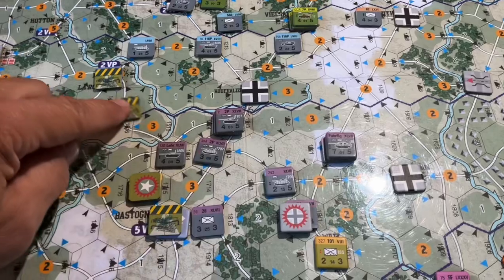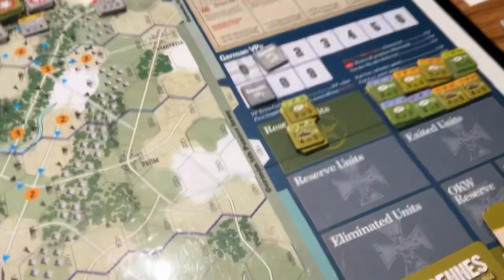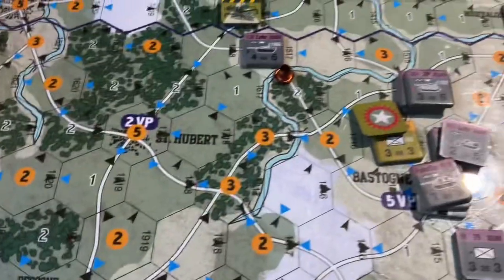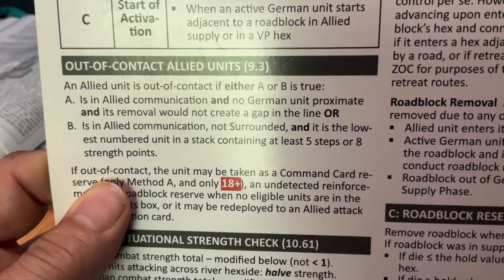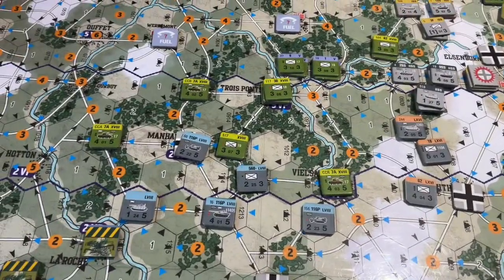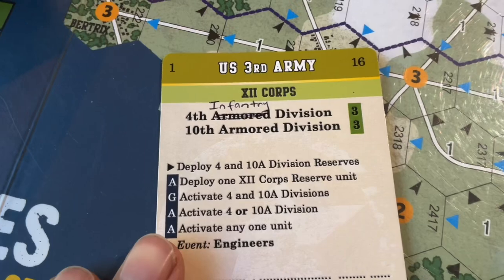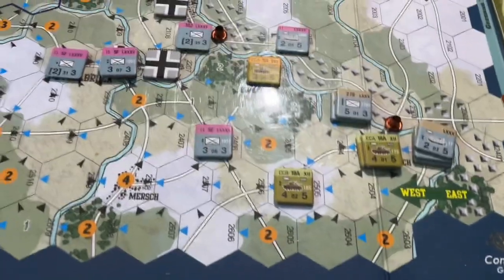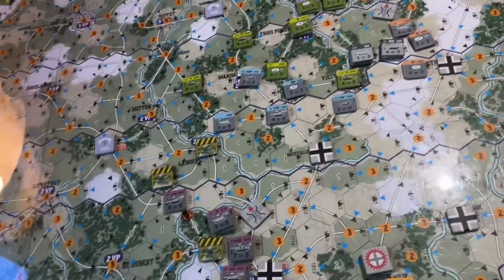Enemy Action Ardennes GS Dec 19 (4 of 5)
== CONTINUATION OF DECEMBER 19 ==

German Command Phase
-- 5th Panzer, XLVII Corps, activated for multiple moves and attack
     Strategy discussion in activating this corps immediately!
     Roadblock Reserve Checks upon activating adjacent units
     Out of Contact Allied units rule review
     Roadblock Reserve check on hex 1814 town Bastogne was successful, by no units to deploy
     Roadblock Reserve check on hex 1515 failed, but would have had no units to deploy
     Both roadblocks adjacent to units activated are removed
     Strategy discussion on movement to strengthen a position to impose ZOC
     Move unit next to Allied unit
     Advance unit to take hex 1815 town Bastogne VP
     Move into Allied gap to attempt to take bridges
          One bridge was taken
          Further advance resulted in a bridge blown
          This further advance also resulted in a Roadblock position placed

     Move/attack hex 1715 w/ IP
     No German combat tactics
     Allied Command Card - card is for different Corps/Division - combat tactic is Airpower
     One attacking unit has more than 2 steps
     Flank attack
     Large attack
     Attacker Elite
     8:1 combat odds
     5 Defender hits, IP absorbs 1st step loss, defending unit eliminated
     1 Attacker hit
     Advance after combat includes a Roadblock check
     Roadblock position is placed
     Germans opened massive gap in Allied lines!!!
     3 Command Level points used - it is now Allied Command phase

Allied Command Phase
-- US 1st Army, XVIII Corps, 7th Armored and 82nd Airborne Infantry Divisions
     Check for Special Event - none
     Check for Reserves to Deploy - no units in Reserve box
     Review Out of Contact rule
     Check for Reserves to Deploy that are Out of Contact using Allied Deployment Method A
     Deploy Out of Contact 7th Armored division from hex 1111 town Vielsalm to hex 1016
     Deploy Out of Contact 7th Armored division from hex 1111 town Vielsalm to hex 0814
     Allies have extended their line into the edges of an exposed gap!!!
     End of Allied Command Phase - it is now German Command Phase

German Command Phase
-- 7th Panzer, LXXXV Corps, activate and move
     Roadblock check fails in hex 2208 town Ettelbruck VP - remove roadblock
     Roadblock check fails in hex 2207 town Diekirch - remove roadblock
     Unit advances into gap on Allied southern flank - two bridge checks - neither bridge is blown
     Unit advances into hex 2208 town Ettelbruck VP
     Units move for position
     2 Command Level points used, continue with German command phase

-- 6th Panzer, LXVII Corps - move for position
     German Strategic Movement rule
     Set up this corps for attack in later turn
     2 Command Level points used, 4 in total this impulse - it is now Allied Command phase

Allied Command Phase
-- US 3rd Army, XII Corps, 10th Armored and 4th Infantry Divisions
     Check for Reserves to Deploy - 4 units in Reserve box
     Attempt to deploy using Allied Deployment Method A
     XII Deployment Area
     Show German units proximate to position hexes
     Deploy 10th Armored Division into hex 2505 town Consdorf
     Deploy 10th Armored Division into hex 2111
     Deploy 4th Infantry Division into hex 2410
     Deploy 4th Infantry Division into hex 2508 town Mersch
     Deployment fixed the gap that was just opened up by Germans in the southern flank!!!

German Command Phase
-- 6th Panzer, II SS Corps, activate and move
     Move units for position next to and for potential attack on hex 1111 town Vielsalm
     3 Command Level points used - it is now Allied Command phase

Allied Command Phase
-- Command Event - Engineers
     Determine possible roadblocks that can be replaced with eligible Reserve unit
     Determine possible roadblocks that can be replaced with Out of Contact unit
     Replace roadblock in hex 1316 town La Roche VP with Out of Contact unit of XVIII Corp
     Allies have further extended their line into the edges of an exposed gap!!!

continue with Dec 19 (5 of 5)